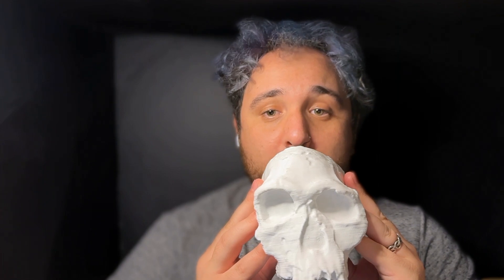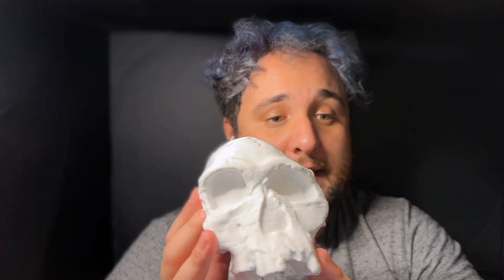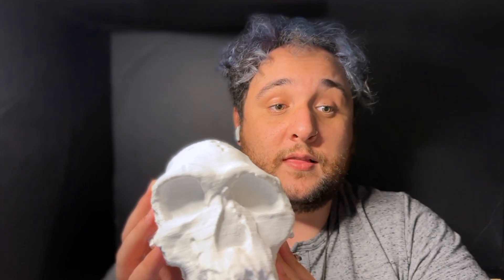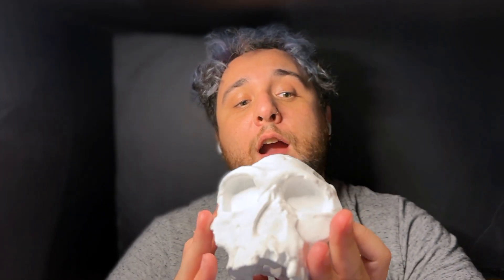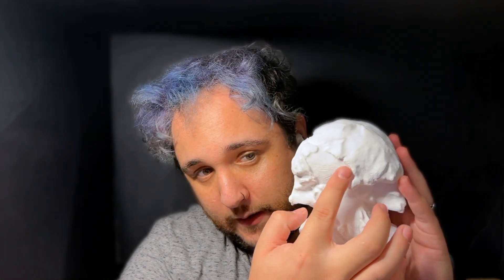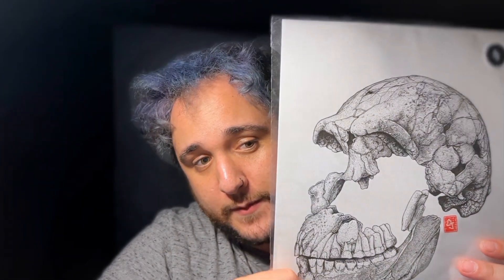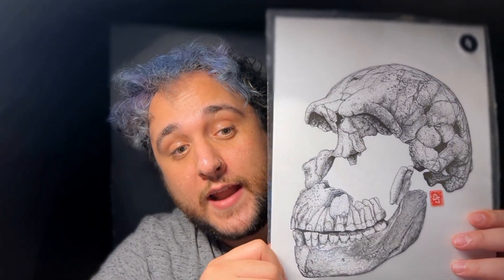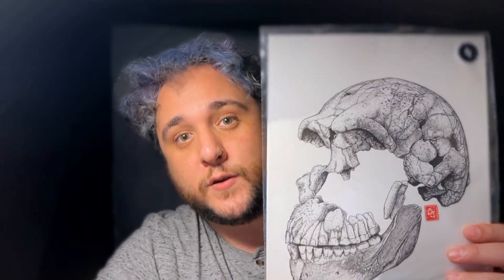KNM-ER 1813, Homo habilis with Seth!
Today on this episode of Skulls with Seth, we will discuss the first of the Homo genus. Homo habilis! This is an enigmatic species that has caused a great deal of controversy surrounding it but has found itself safely nestled as the first of our genus.

We will be examining the skull of KNM-ER 1813, looking at its features, and talking a little bit about the species.

If you have any questions or comments (aside from my shaky hands), please let me know!

You can also find this episode of my on my iTunes Podcast, “A Story of Us”, which you can find

I hope you enjoy this episode; I hope you learn something and never forget; there is always more to learn!